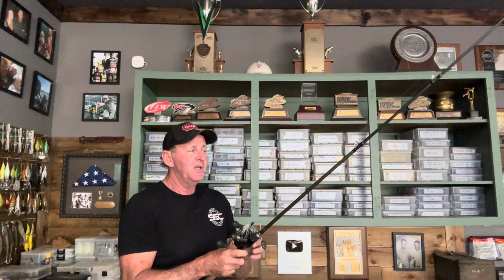The Fall Jerkbait Technique I’ve Used For Nearly 30 Years…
Randy talks about fishing a big jerk bait in the fall time of the year…bass

￼ please use and bookmark my tackle warehouse link below for all your fishing gear needs or if you need any of the jerk baits I talked about in today’s video. Thank you!

Megabass Kanata link…

Blaukat throwback jig link…

Blaukat corner link..

Please check out my signature series, solarbat sunglasses at the link below thank you!